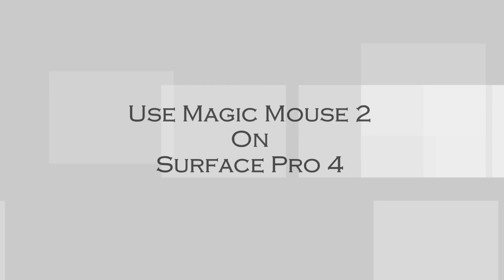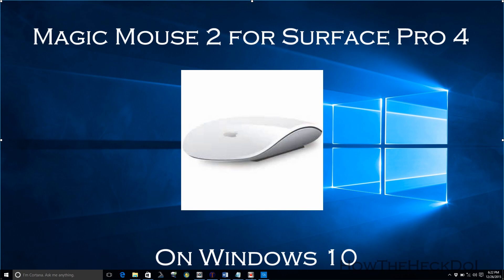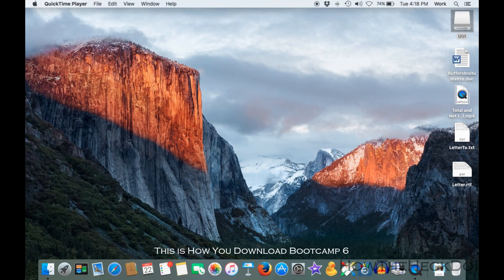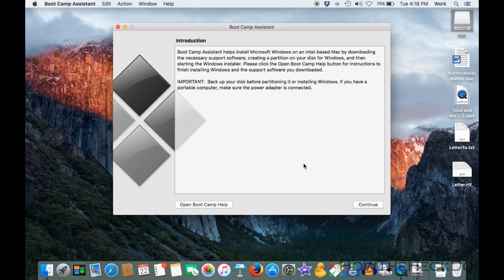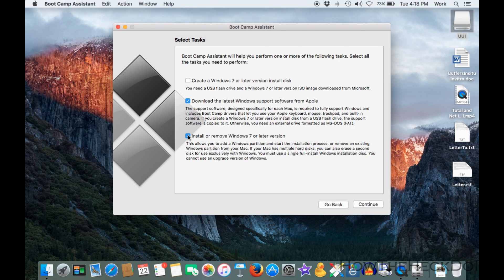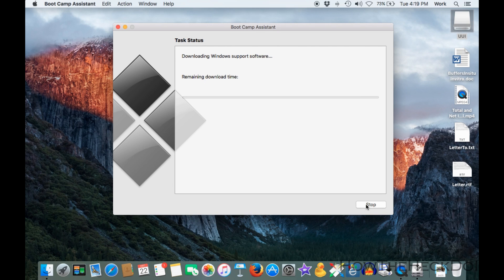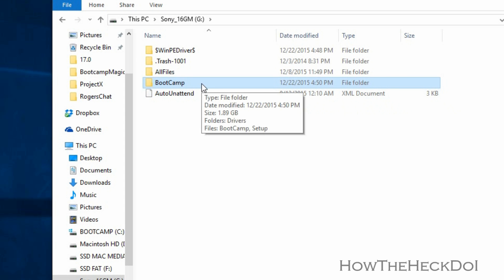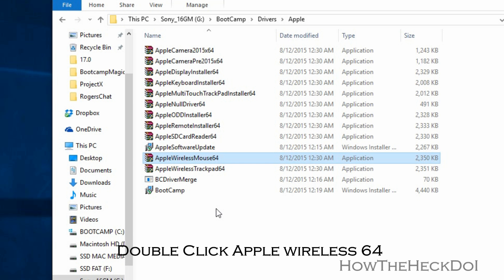Magic Mouse 2 And Surface Pro 4 Excellent Combination | Bootcamp 6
Magic Mouse 2 And Surface Pro 4 Excellent Combination.
This video shows you how to set up your magic mouse 2 with a surface pro 4.
Download Bootcamp 6 and install the required drivers.
The video also shows you how to download bootcamp 6